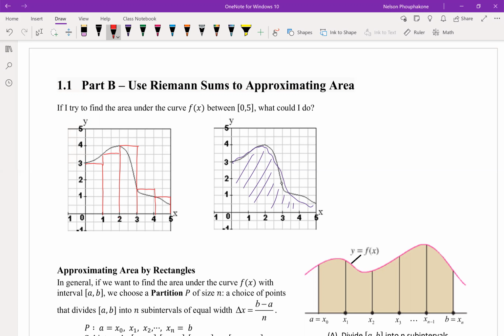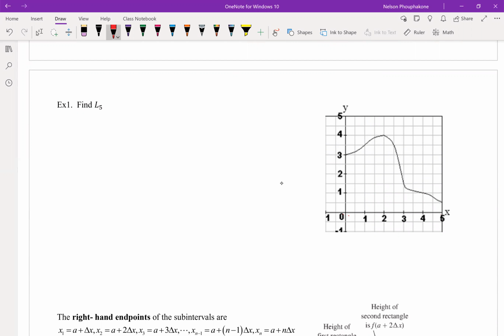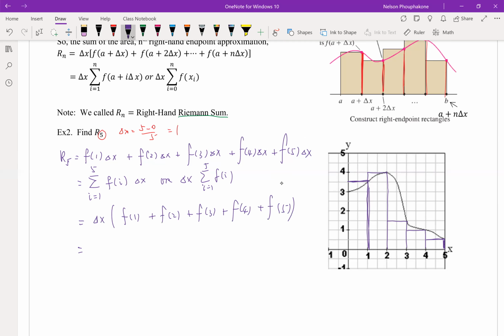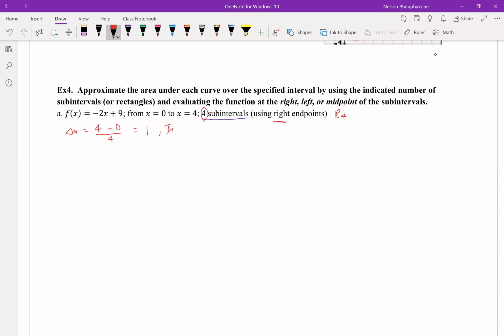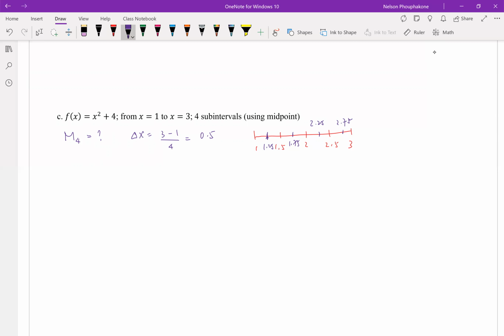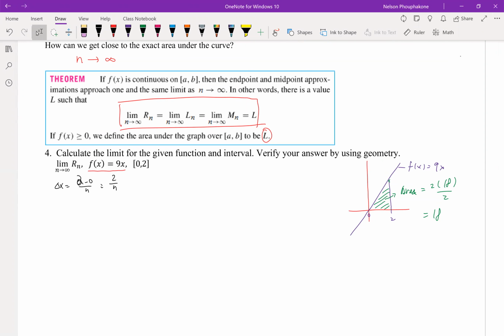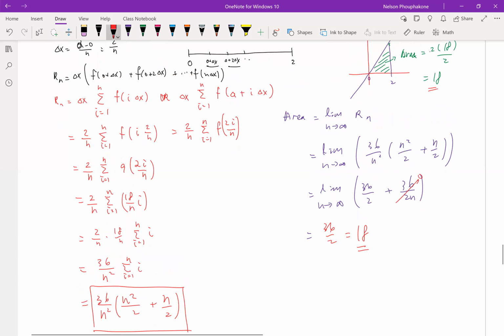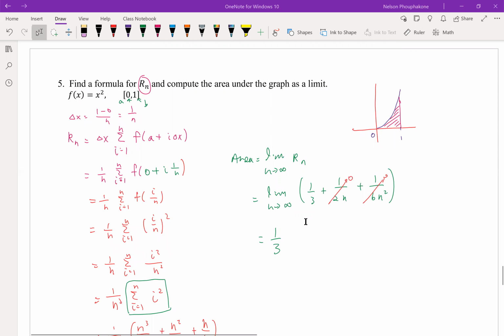1.1 Part B Use Riemann Sums to Approximating Area